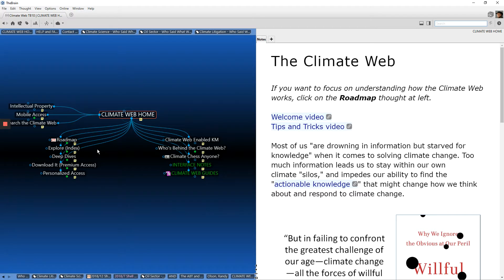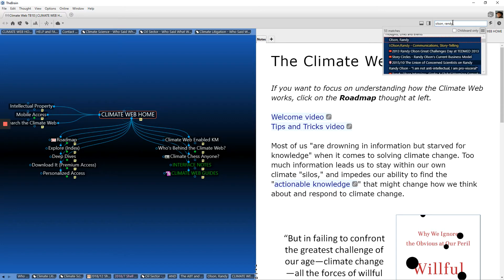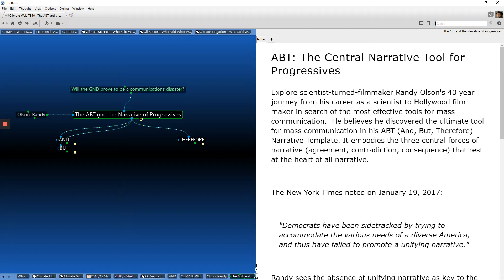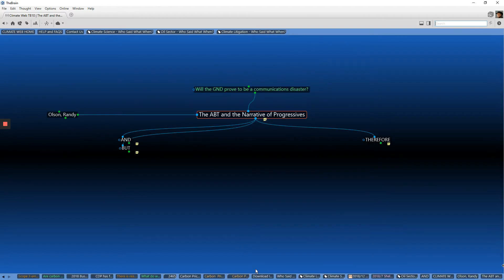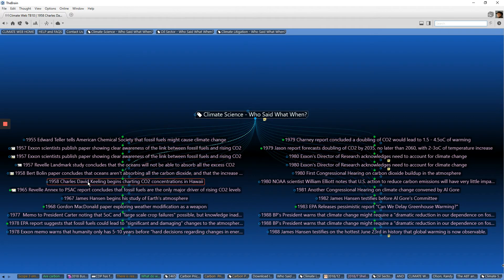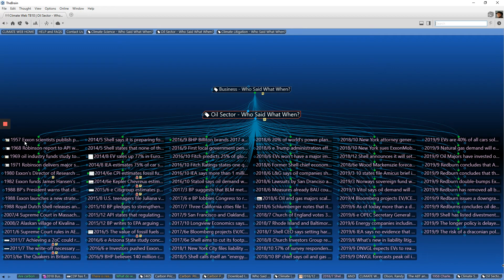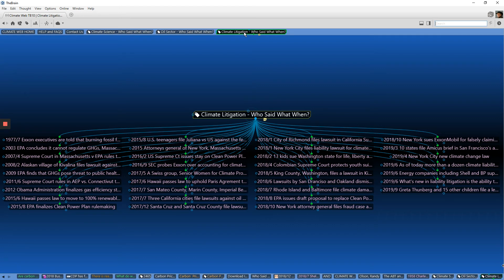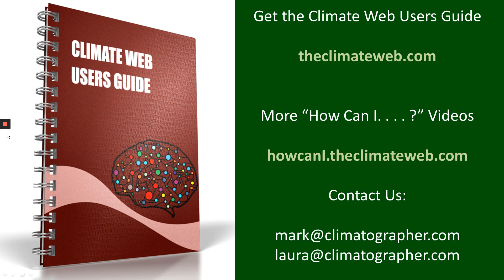Who Said What When? - Overlay